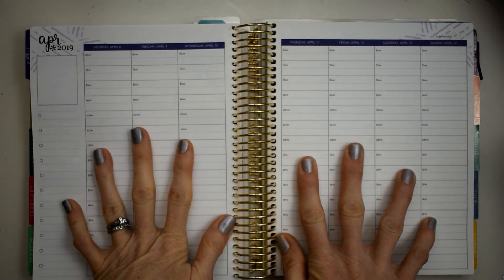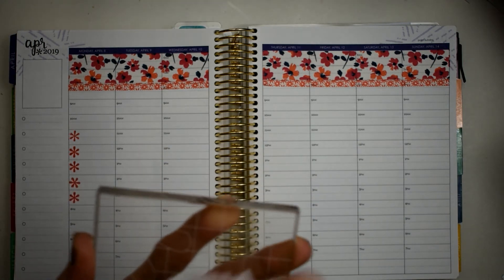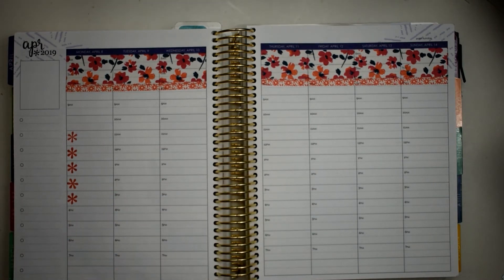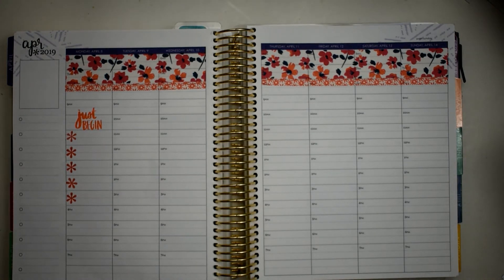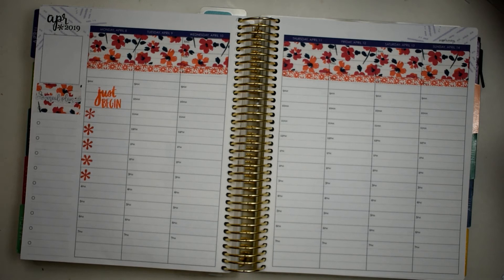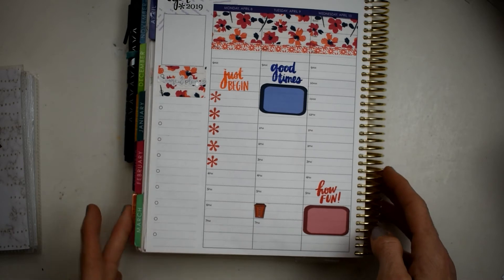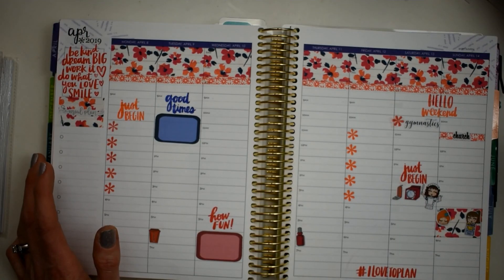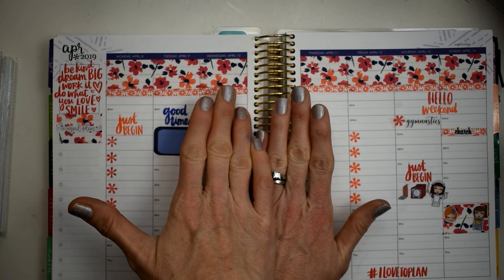Plan with me! April 8 - 14 Erin Condren Hourly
I'm breaking out the Erin Condren/Amy Tangerine Mega Stamping Bundle for this spread!  Y'all hold on...it's gonna be a WILD RIDE!!!